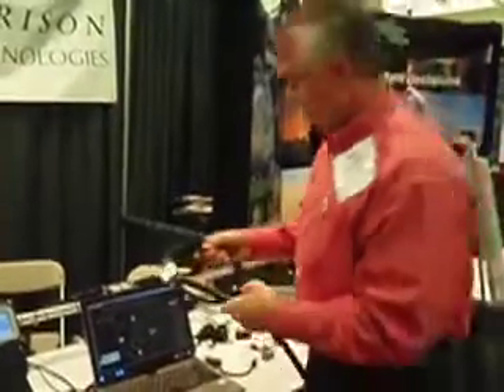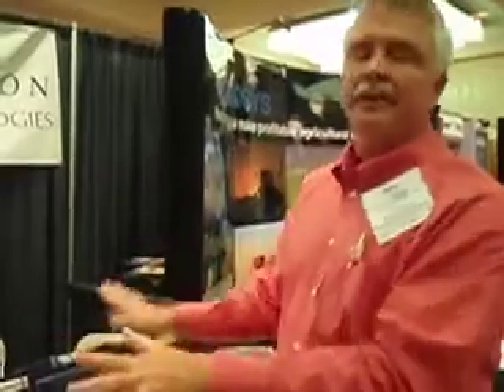Smart Nozzle from Harrison Technologies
This system incorporates the use of GPS tracking and mapping to increase the efficiency of large agricultural spray vehicles. In addition to the cost savings realization of applying up to 15% less chemicals, fertilizers or seed with this system, there is also the added environmental benefit of chemicals being only applied where they are needed and wanted.